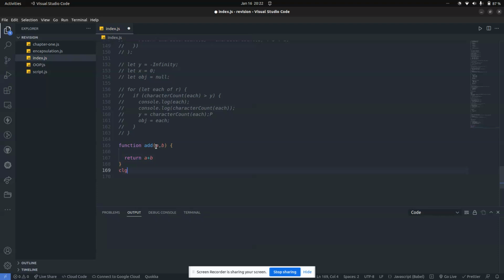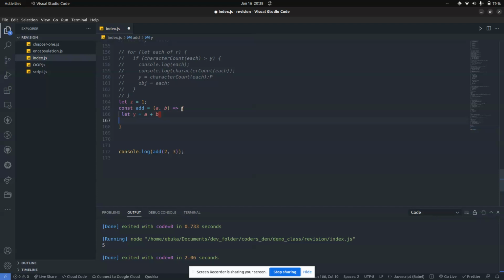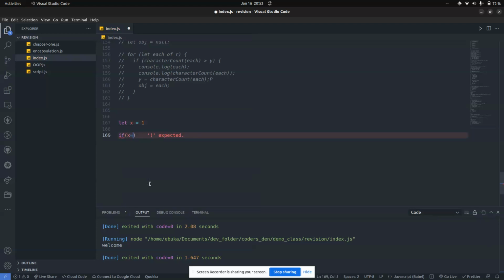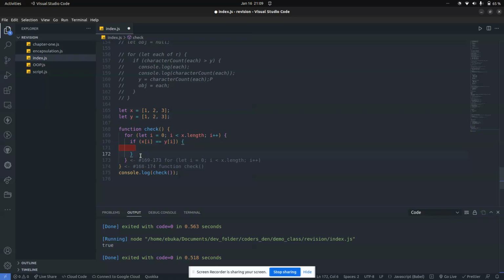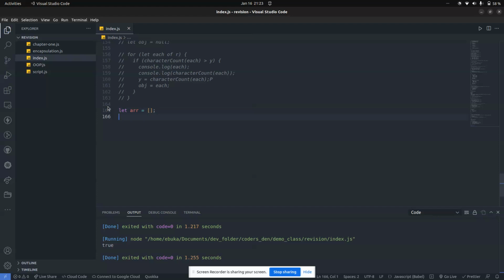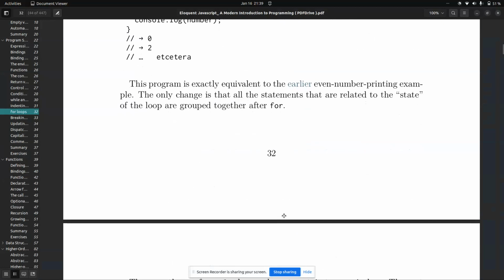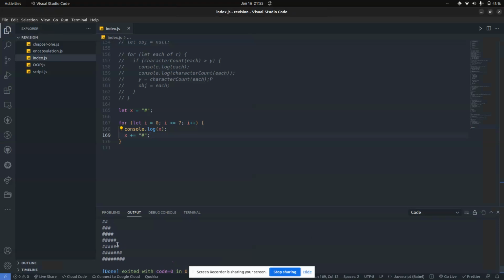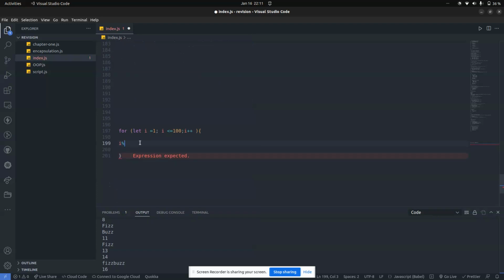eloquent javascript chapter 2 part 2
we explain eloquent javascript in a detailed fashion